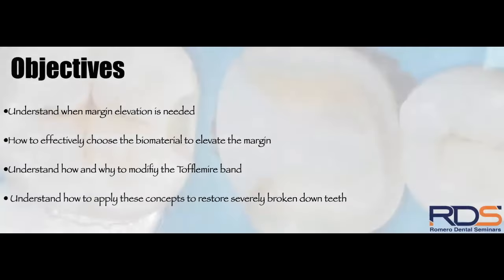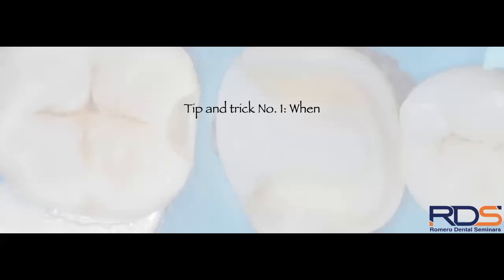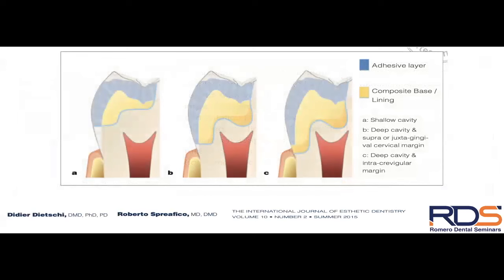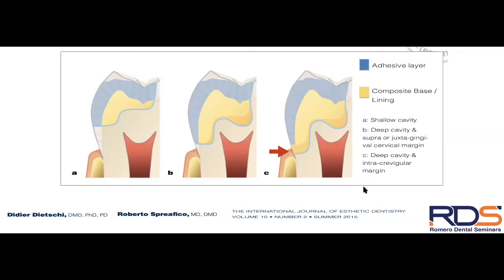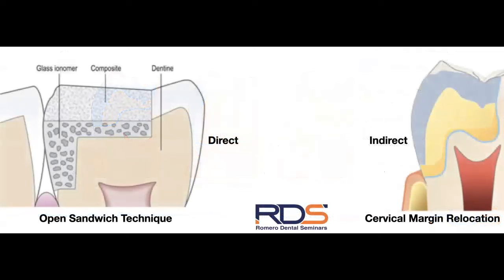Deep margin elevation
Deep margin elevation is a "must-know"  in complex Class II restorations. In this webinar, we will share the biomaterials used and techniques.